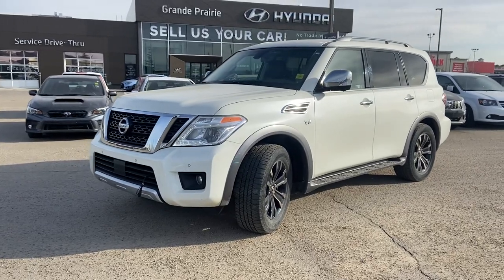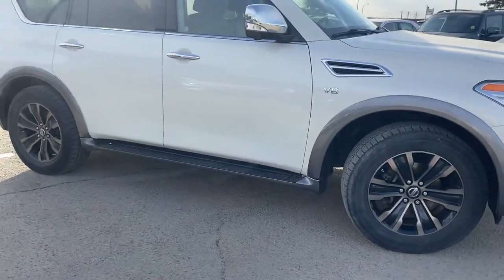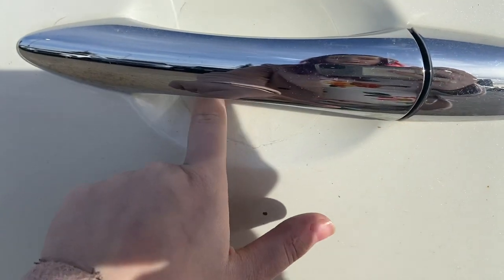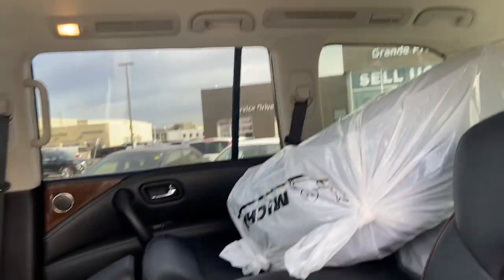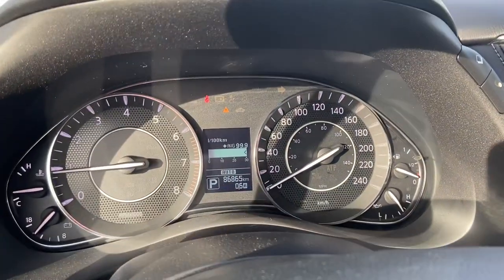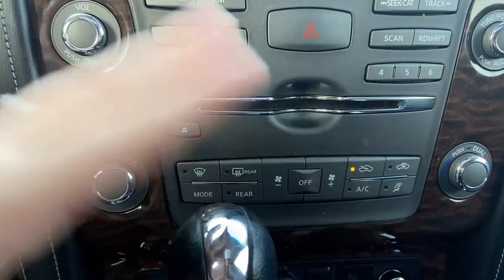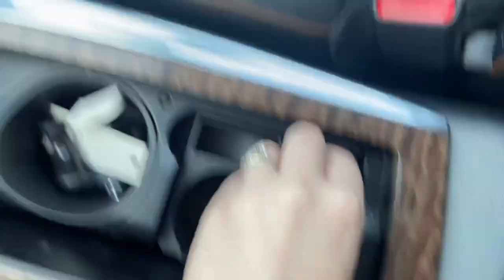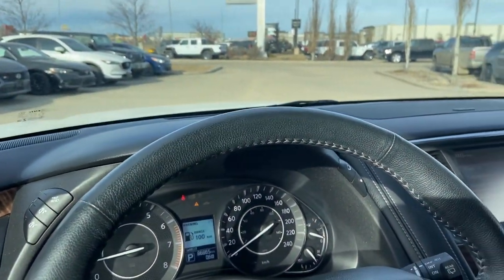2017 Nissan Armada Is Platinum